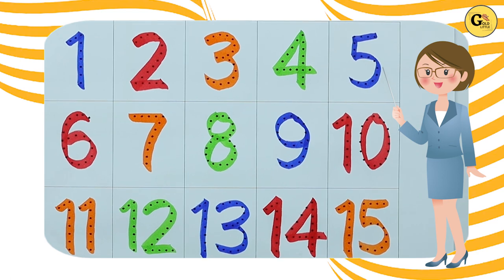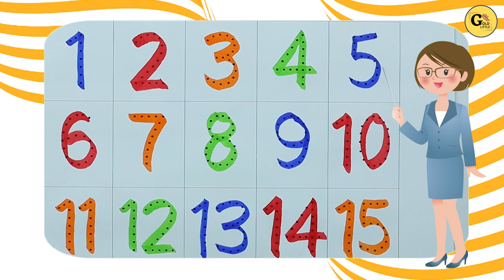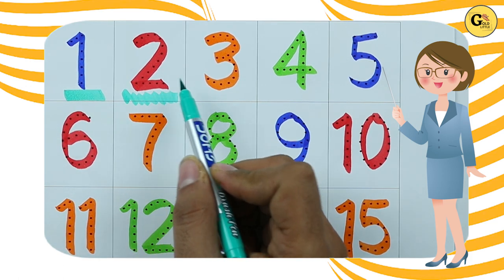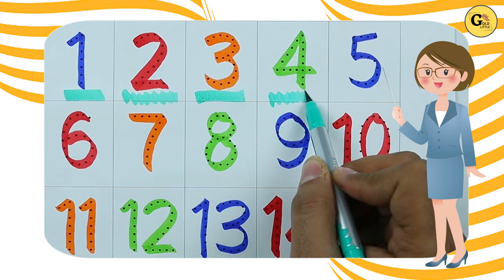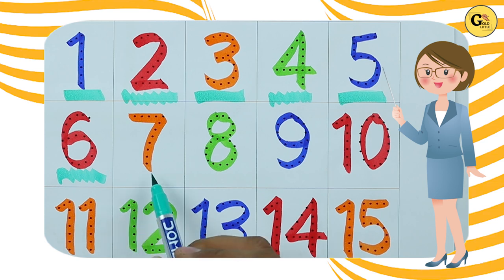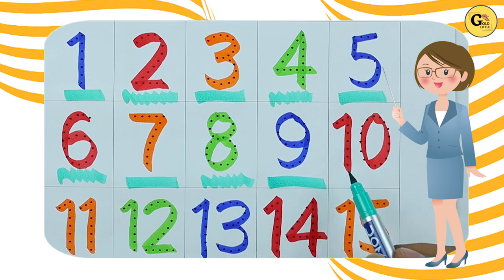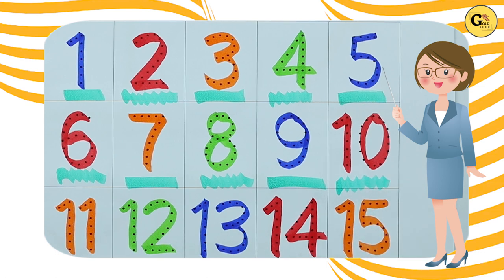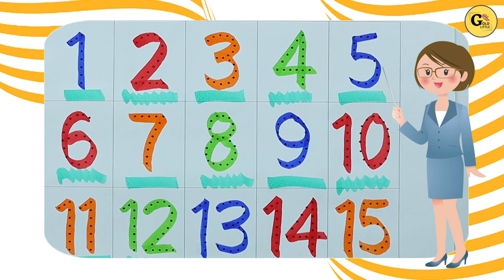1 To 20 Numbers | 1234 learning for kids | Counting Numbers